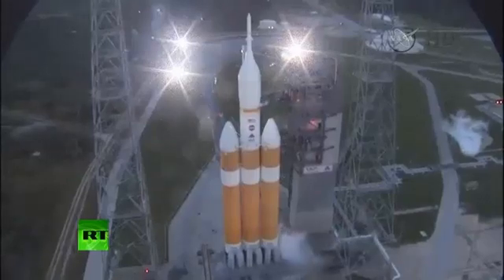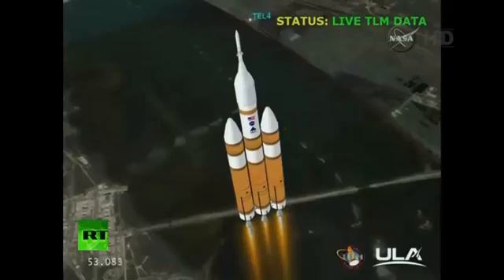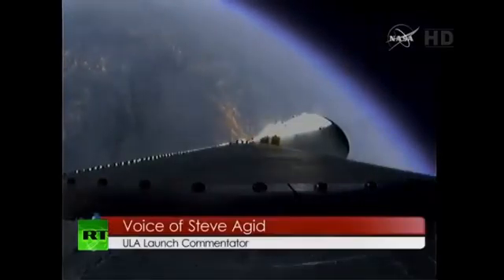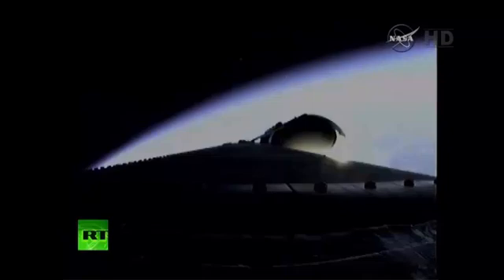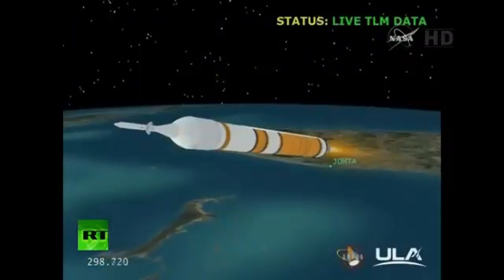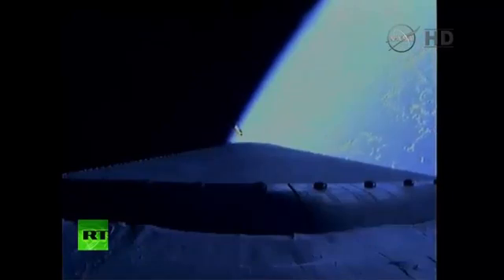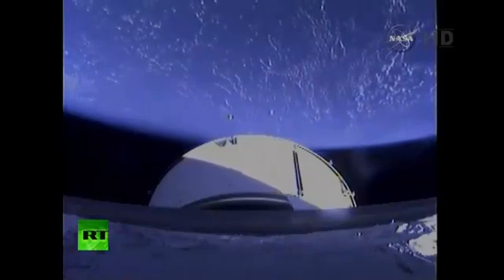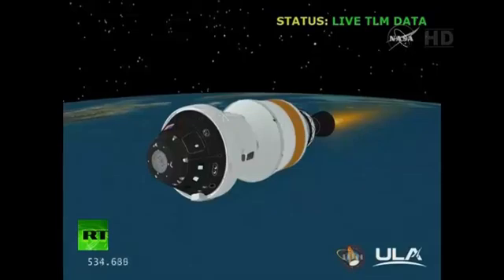Misión a Marte : Cápsula Orion de la NASA realizó su primer vuelo de prueba no tripulado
Nasa lanzó la cápsula experimental Orion para realizar estudios de resistencia y comportamiento en el espacio y reingreso a la atmósfera terrestre para realizar posible viaje a Marte